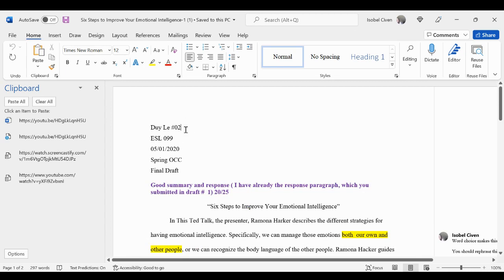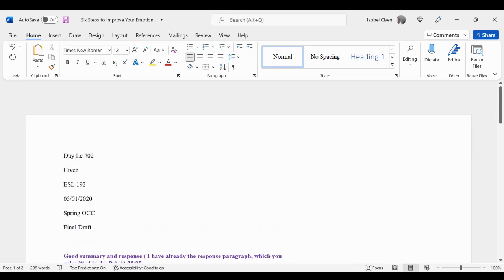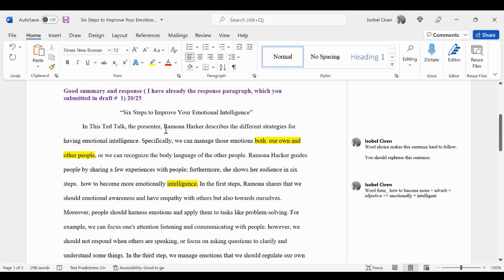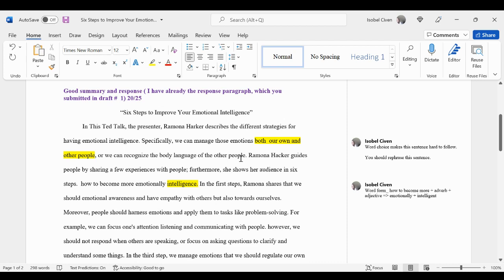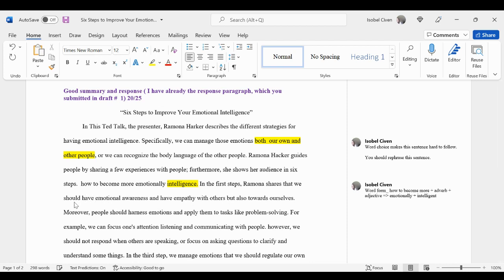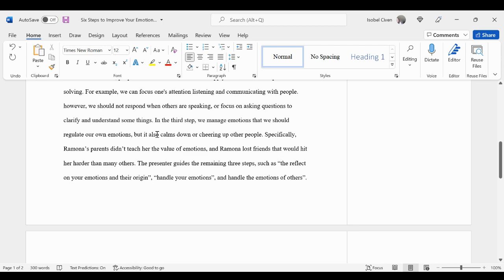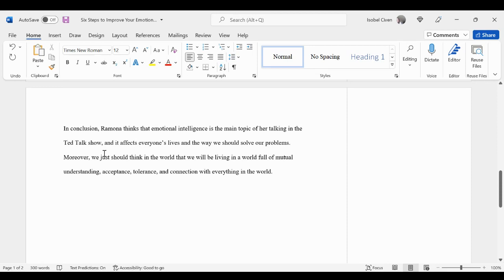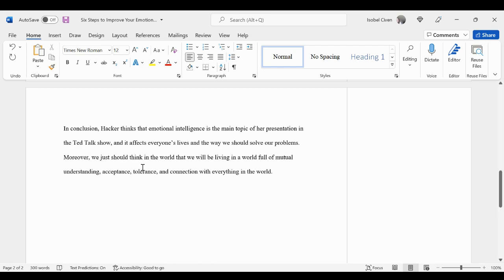Example of a Summary of a Ted Talk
This screencast explains how to write a summary of a Ted Talk and how to set up a document, using Microsoft Word.